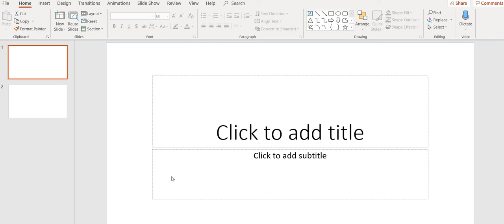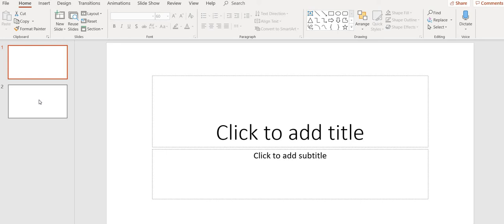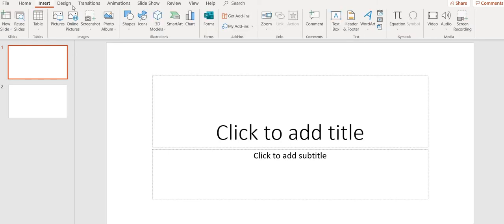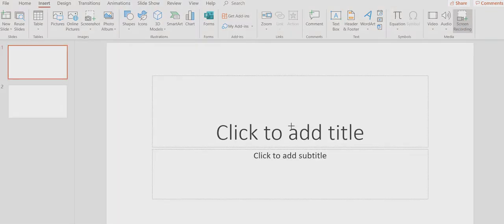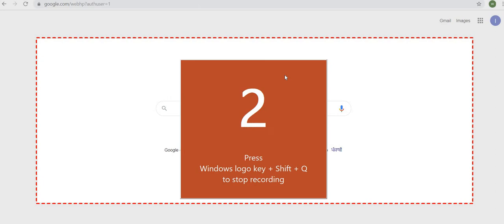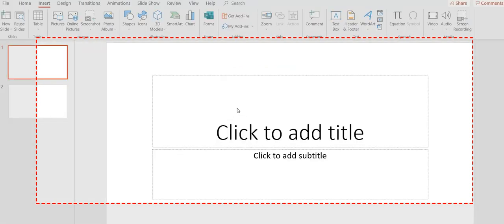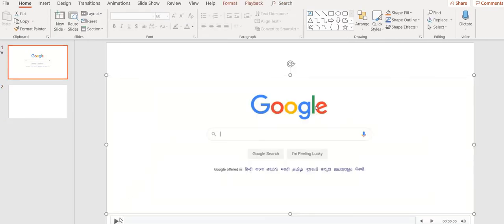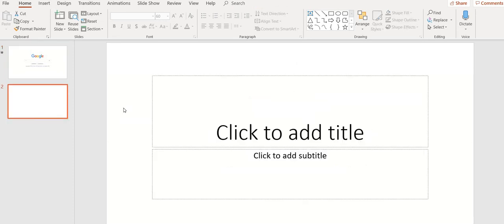How to record screen in Power Point |How to create slide with Screen Recording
Learn easy way how to record screen in power point.